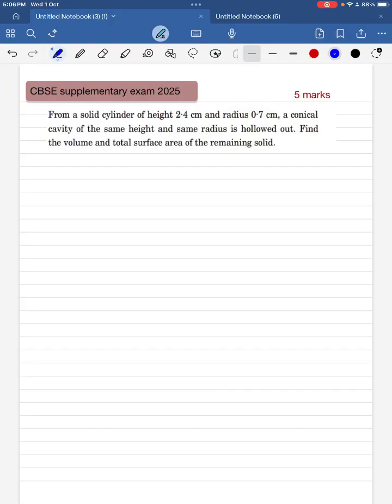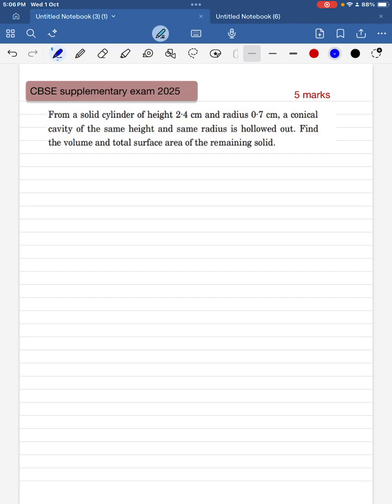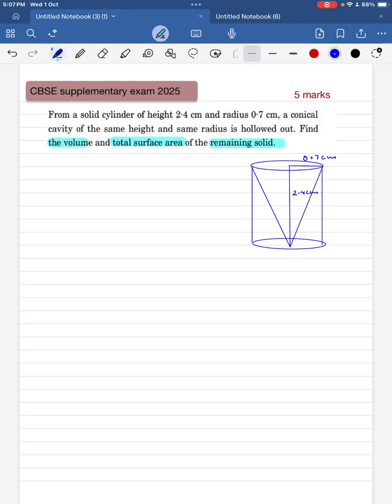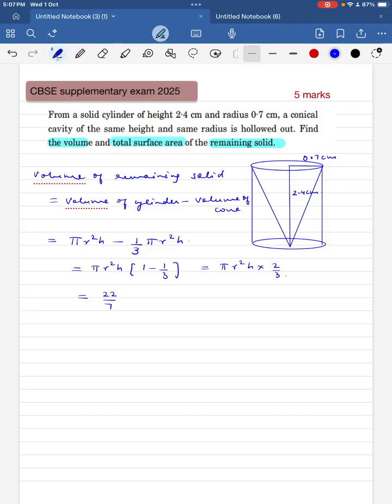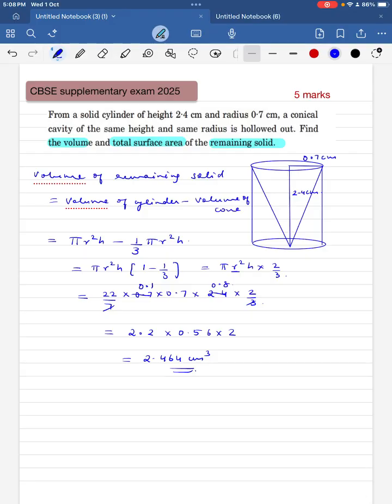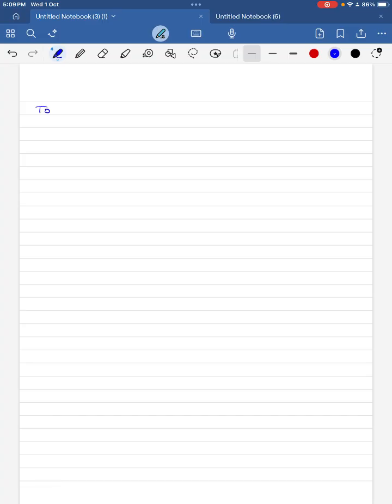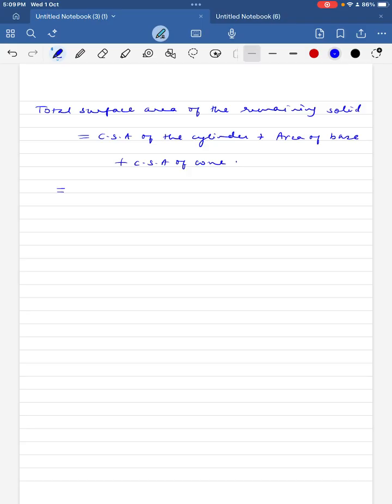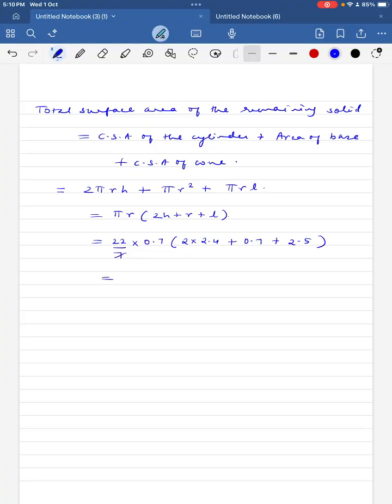CBSE - CLASS 10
QUESTION:
From a solid cylinder of height 2.4 cm and radius 0.7 cm, a conical cavity of the same height and same radius is hollowed out. Find the volume and total surface area of the remaining solid

In this video, we solve a classic Surface Areas and Volumes question from Class 10 Maths:

👉 Step-by-step solution with clear explanation
👉 Concept of volume of cylinder and volume of cone
👉 Formula for total surface area when one solid is hollowed from another
👉 Perfect for CBSE Class 10 Board Exams and other competitive exams